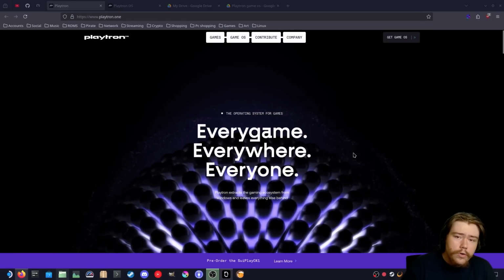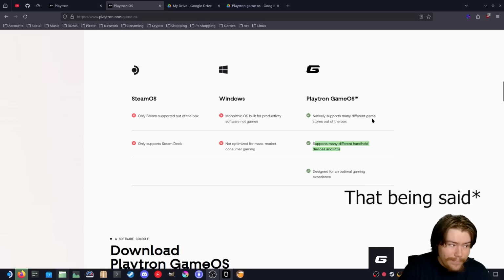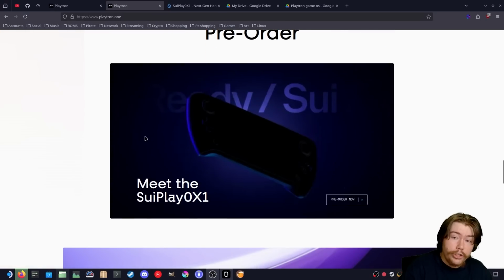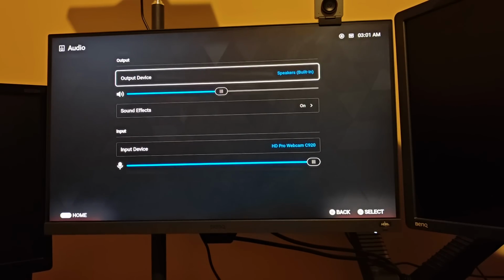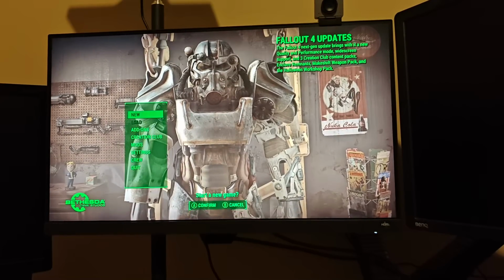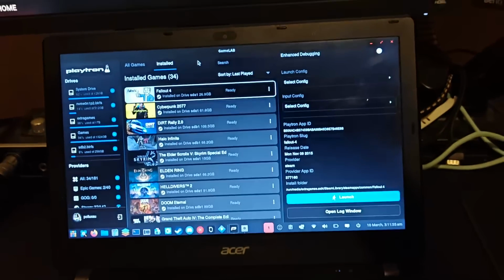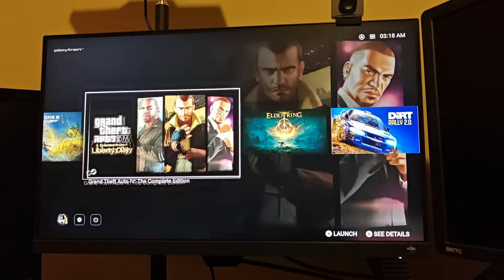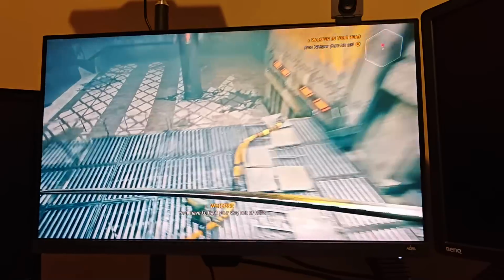Playtron GameOS Alpha 3! // Still Skeptical..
Florian Stadler Tux Supporter 🐧🐧
Rafael Chin  Tux Supporter  🐧🐧
Gilbert Tejeda Tux Supporter🐧🐧
Falloutguides Tux Supporter🐧🐧
Whermersion Rodrigues🐧🐧
Mirko Diciano🐧🐧

0:00 - Intro
00:39 - What is Playtron?
04:55 - Playtron Alpha 3.1
06:50 - Skeptical
09:24 - Playtron os
09:45 - Stutters
10:13 - Settings
10:40 - Bluetooth issues
13:34 - New features
14:41- BUG
15:11 - Sidebar menu
16:20 - Gamelab
20:47 - What Games work?
21:24 - Anticheat problem
24:18 - Doom eternal
25:08 - Cyberpunk 2077
26:25 - Ghostrunner
27:20 - My thoughts with playtron
27:43 - Conclusion
28:21 - OUTRO